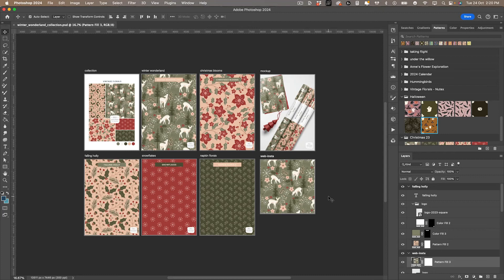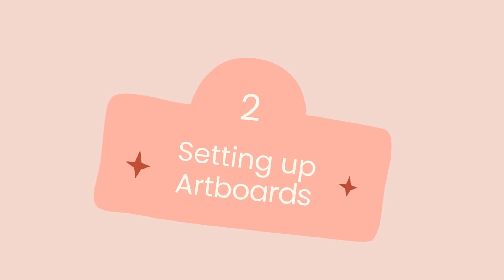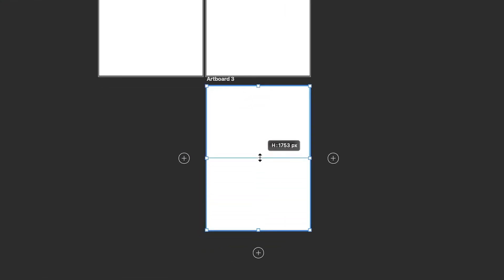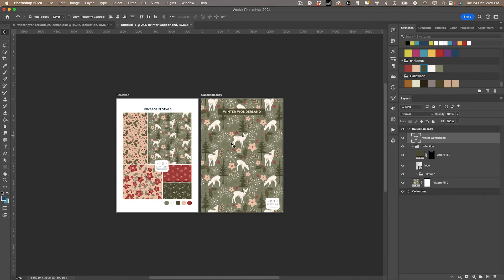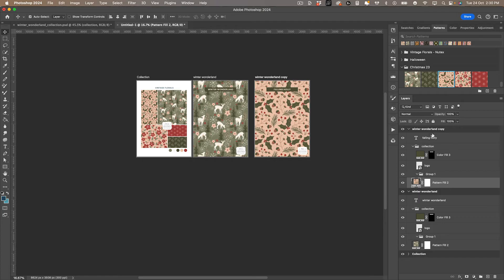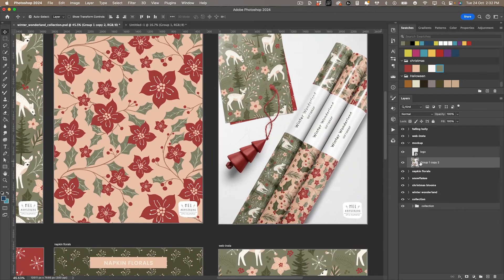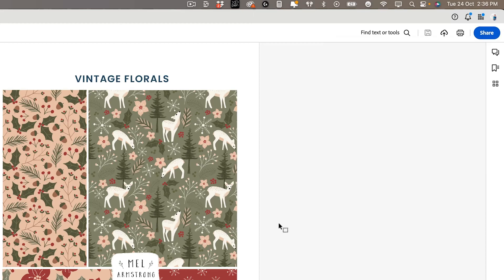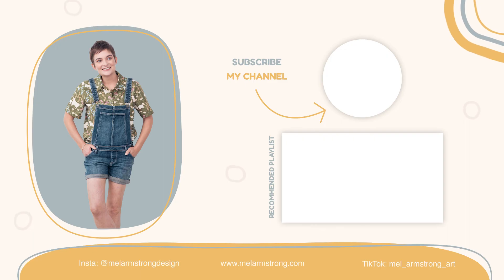Create A Multipage Pdf From Your Artboards In Photoshop!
Learn the Art & Joy of Surface Pattern Design - Turn your art into an income

In this video, I'll show you how I use Artboards in Photoshop to produce a multipage PDF to display a pattern collection.

This video will cover:
✅ An overview of Artboards in Photoshop
✅ How to set up Artboards
✅ How to populate Artboards with art, text and logo
✅ How to create a Template

⏰ - timestamps -
00:00 - Introduction
00:46 - Overview of Artboards
02:02 - Setting up Artboards
09:50 - Exporting Artboards
12:13 - Saving as Template

If you found this tutorial helpful and enjoyable, be sure to give it a thumbs up, share it with your creative friends, and hit that subscribe button to stay updated with more exciting Procreate tutorials.

Follow Mel on Instagram!